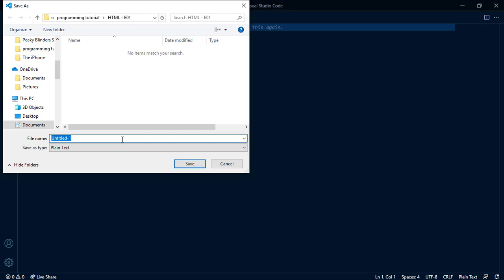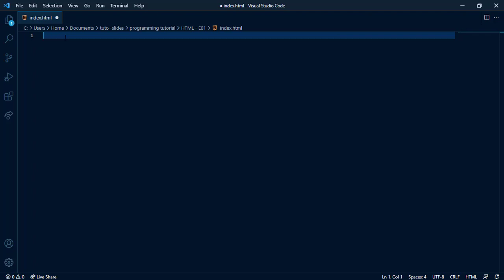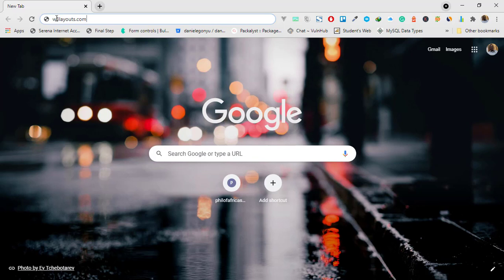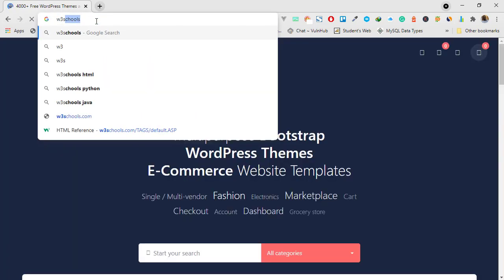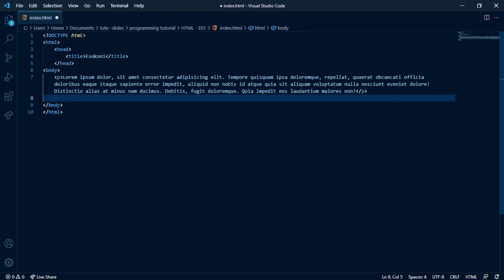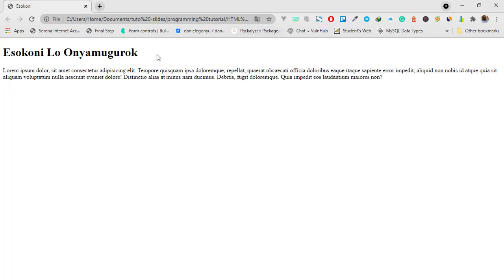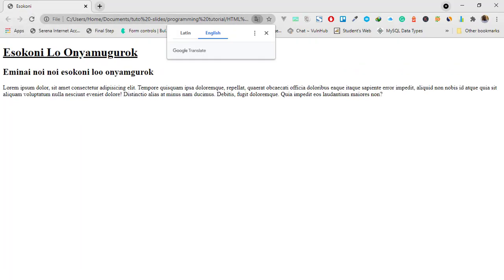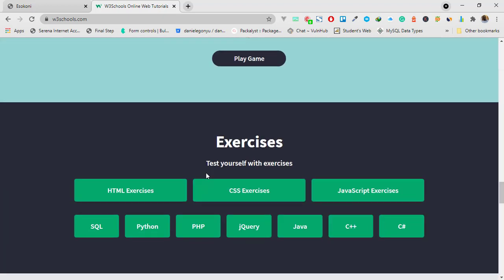Programming HTML CSS 20201 in a ateso for beginners.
Are you interested in learning from your own with your home language?
All you need is a computer with a fierce interest in learning.
Ojenu ijo Programming keda ateso explanations.